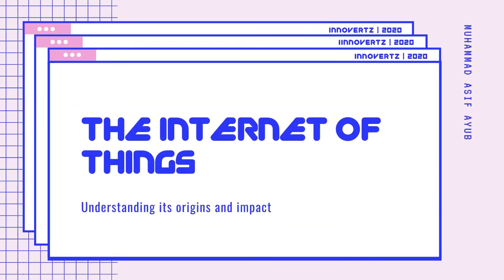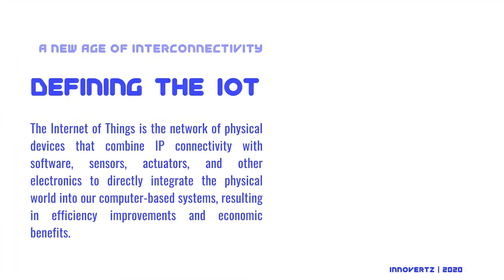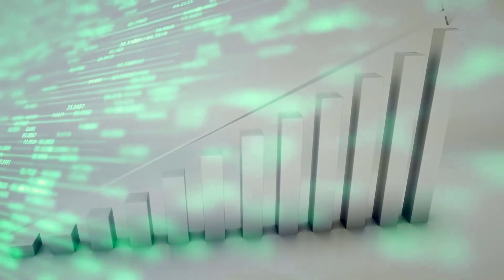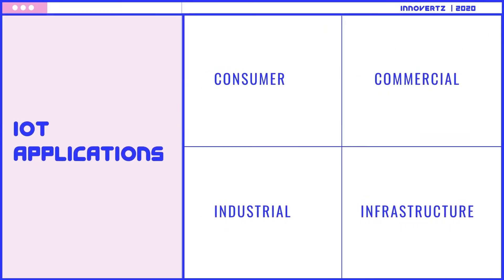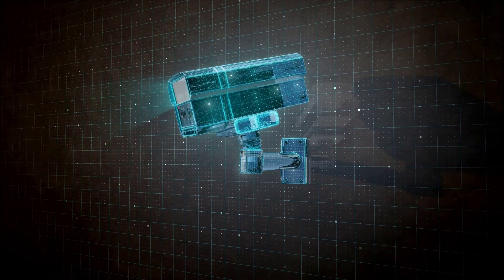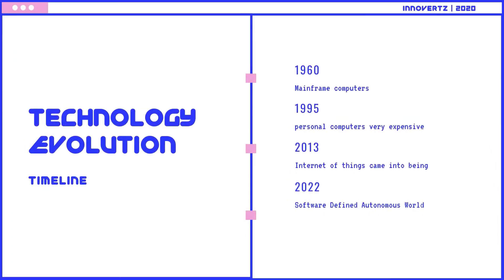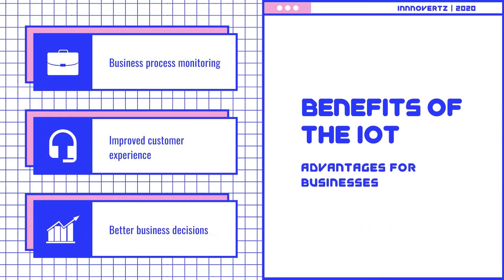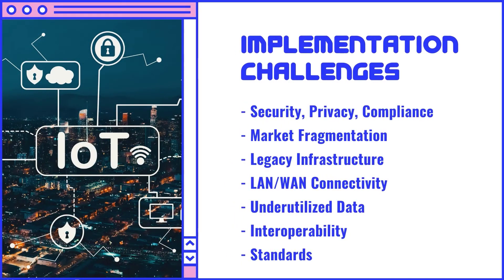Internet of Things - What is IOT? | IOT Impacts on our Life.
Internet of Things - What is IoT | IoT Impacts on our Life | Innovertz.
Completely Explained in 7 Minutes.

The Internet of Things, or IoT, refers to the billions of physical devices around the world that are now connected to the internet, collecting, sharing and analyses of data.
Thanks to cheap processors and wireless networks, it's possible to turn anything, from a pill to an aeroplane to a self-driving car into part of the IoT.

Defining IoT

The Internet of Things is the network of physical devices that combine IP
connectivity with software, sensors, actuators, and other electronics to directly integrate the physical world into our computer-based systems, resulting in efficiency improvements and economic benefits.

The Current and Future Impact.

The IEEE has compiled data and makes the following claims about its current and future impact:
● In 2015, the global wearables market had already increased by 223% from the previous year (and data on Statista shows it increasing by another 243% between 2015 and 2022).
● By 2020, 250 million vehicles will be connected to the Internet
● IoT will add 15 trillion dollars to the global economy over the next 20 years
● There will be 50 billion Internet-connected devices by the year 2020.

Benefits of IoT

The interconnection of these multiple embedded devices will be resulting in
automation in nearly all fields and also enabling advanced applications. This is resulting in improved accuracy, efficiency and economic benefit with reduced human intervention. The major benefits of IoT are:

● Improved Customer Engagement
● Technical Optimization
● Reduced Wastage
● Integrate and Adapt Business Model
● Better Business Decision

IoT Enabling Factors

● Miniaturization
● Connectivity
● Advanced power sources and power management
● Inexpensive processors, sensors, and actuators
● Cloud-based processing
● Ubiquitous computing

Technological Trends that lead to IoT

● Cost of hardware has decreased allowing to be added to devices
● The smaller size and lesser weight needed to incorporate computation into devices
● Computation ability has increased tremendously
● Internet is available everywhere
● Wireless Access (4G, Wi-Fi) has become cheap and ubiquitous, 5G on the
way (No physical cables required)
● Data transmission cost is fairly low, internet bandwidth is high
● Cloud computing is being used extensively (IoT devices are a window to
these cloud services)
● Rise of Open Source Software (Rust, Web Assembly, Docker, Kubernetes,
etc.)

Consumer IoT

It largely consists of commercial devices and associated services that are geared towards home or personal use such as connected thermostats or appliances. While the basic IoT concepts apply, the scope of what the devices collect, how they manage and store data, and how the data is used may be much more limited than what you'd find in an enterprise environment.

Enterprise IoT

Whereas Consumer IoT is focused on “turnkey” device solutions that solve
specific problems or enable new scenarios for individuals or homes,
enterprise-class IoT is focused on solving specific business problems like
efficiency, reducing waste, increasing speed to market or of production, and
providing intelligence on how business systems are running. A single enterprise may deploy dozens of devices that work in concert to give a business a single view of a factory or fleet of planes or gas pipeline. Enterprises also may require real-time data and real-time analysis of those data in order to make just-in-time adjustments or prevent disastrous consequences from a failed system. Consumer-grade IoT products rarely require this so the type of architecture needed in an enterprise will be more involved and require more services than a consumer solution requires.